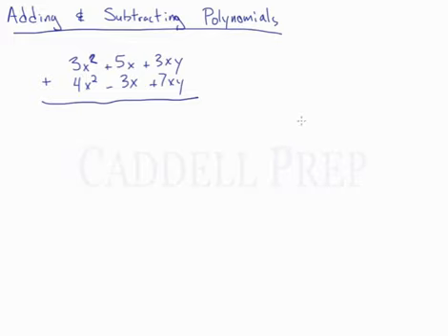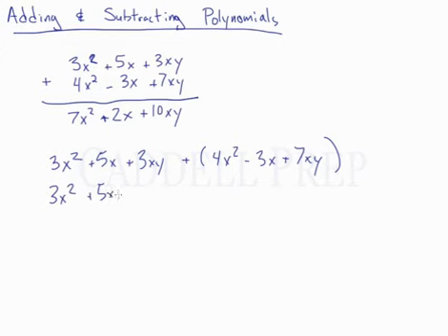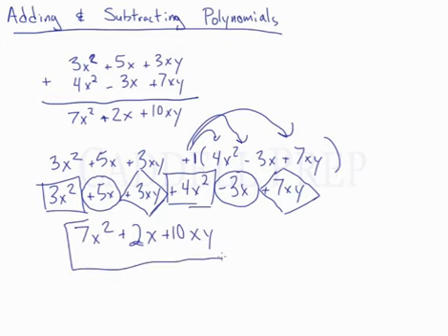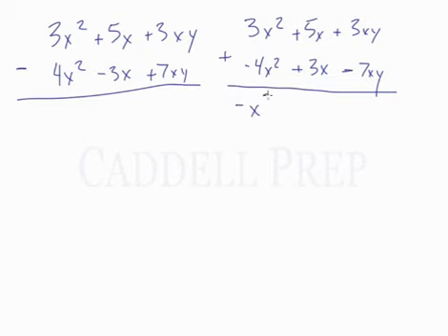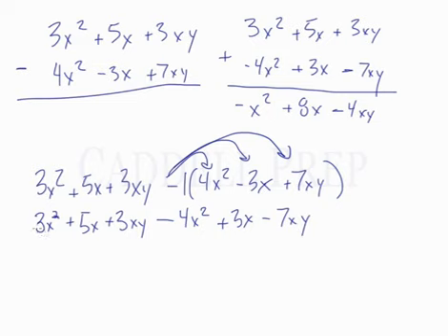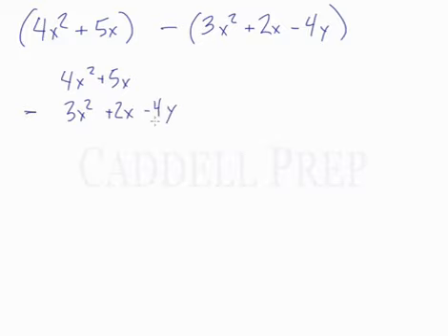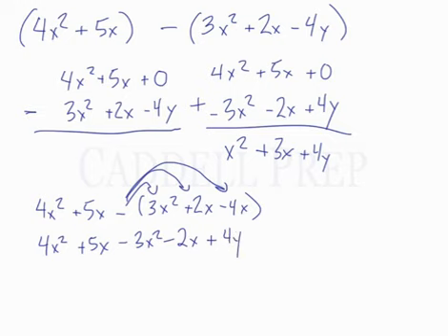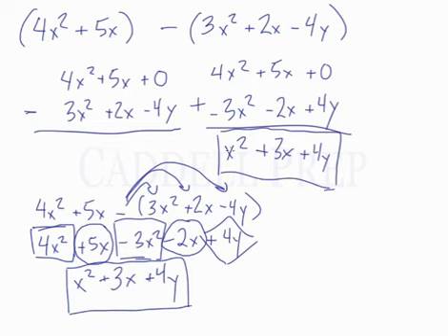Adding and Subtracting Polynomials